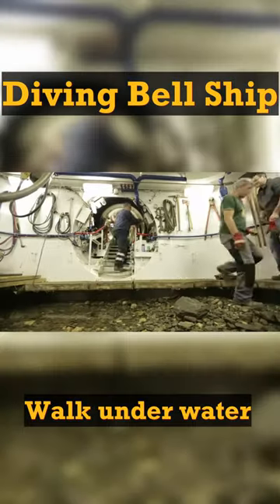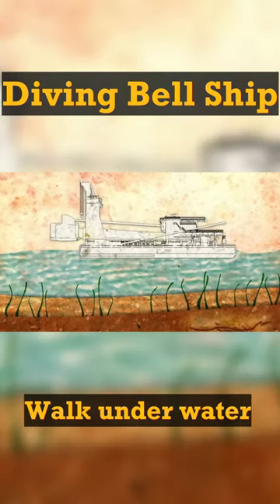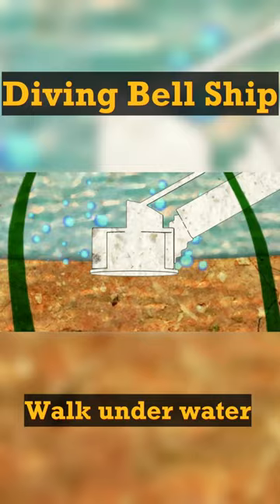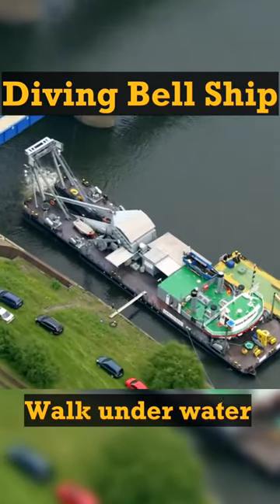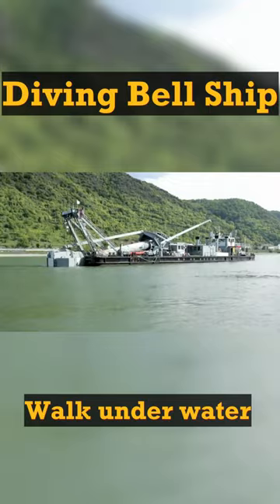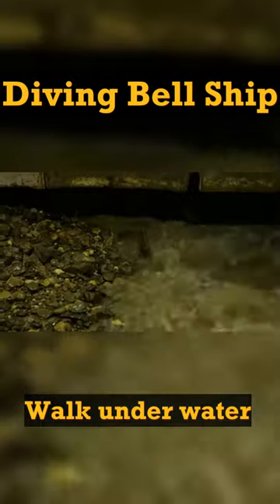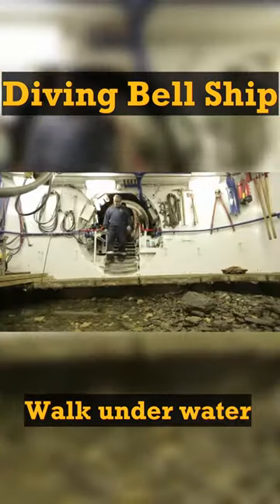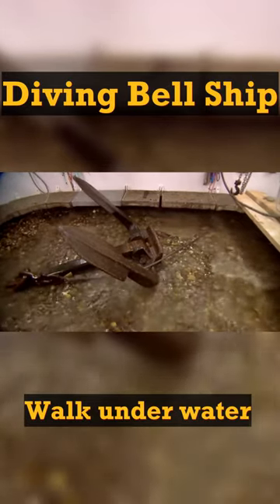The Diving Bell Ship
Walking and working underwater : The Diving Bell ship
The Diving Bell ship allows people to walk and work under the water,mostly in the rivers. It uses high pressure of oxygen to pump the water out and makes it ready for people to carry out different tasks at the bottom of the river.